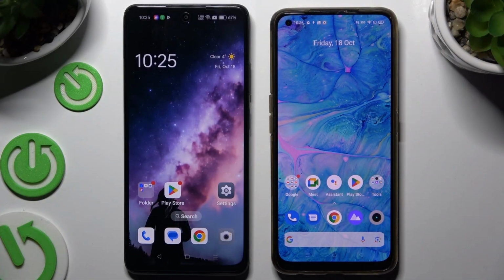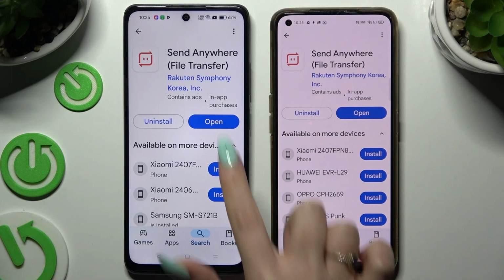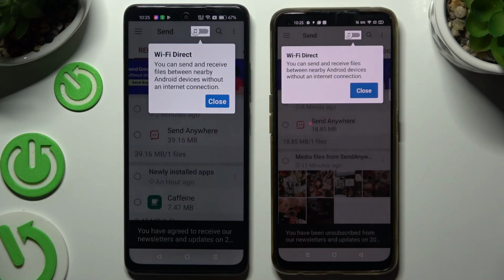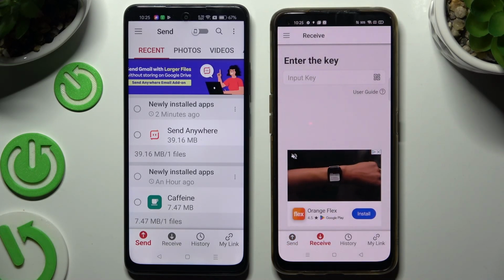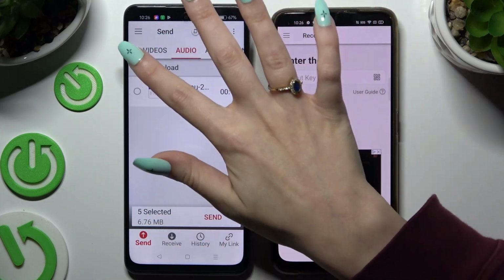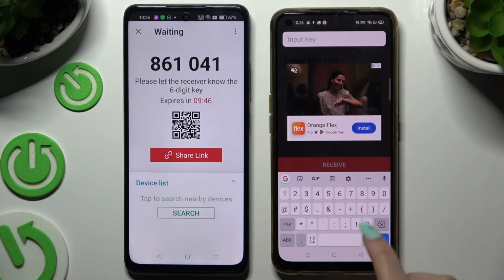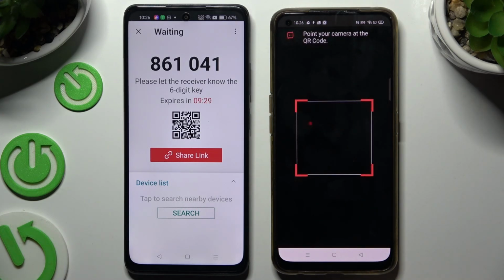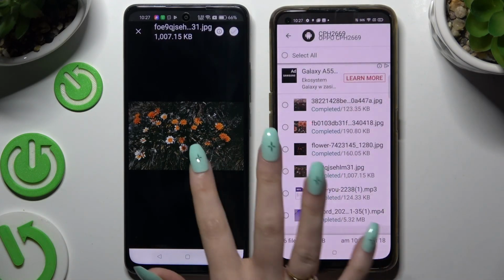How to Transfer Files to an Android Device via Send Anywhere app on Oppo A40?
In this comprehensive tutorial, we’ll show you how to transfer files to your Android device using the Send Anywhere app on your Oppo A40. This user-friendly application makes it easy to share photos, videos, and other files across devices without the need for cables or complicated setups.

What is Send Anywhere and how does it work?

How do I download and install the Send Anywhere app on my Oppo A40?

What are the steps to send files from my Oppo A40 to another Android device?

How can I receive files on my Oppo A40 using Send Anywhere?

What file types can I transfer using the Send Anywhere app?

Are there any limitations or tips for using Send Anywhere effectively?

Join us as we walk through each step, making file transfers between Android devices quick and hassle-free!